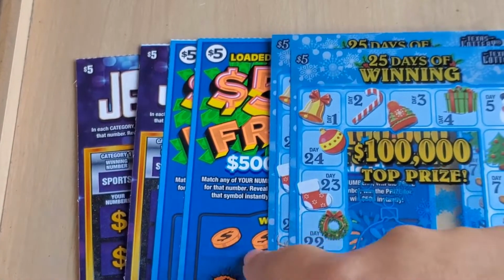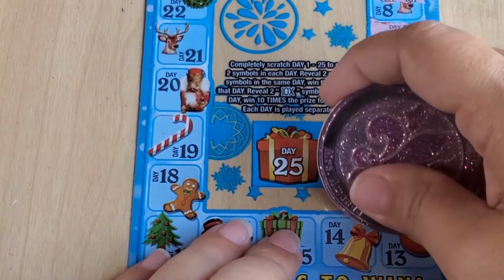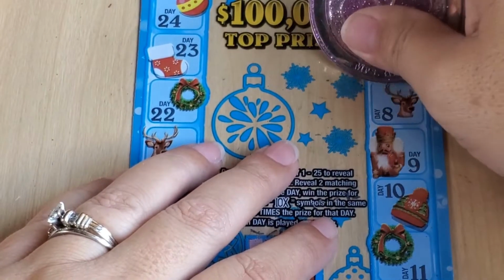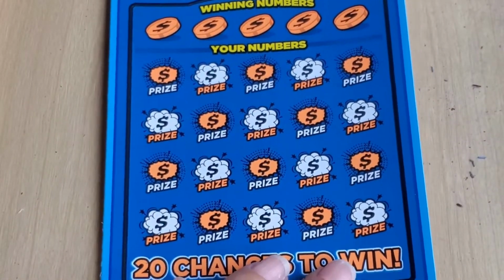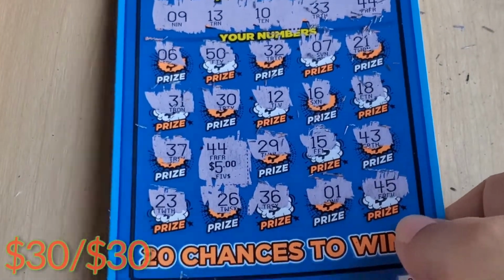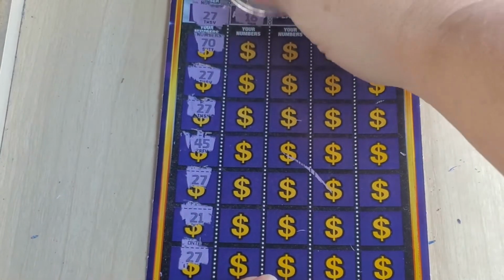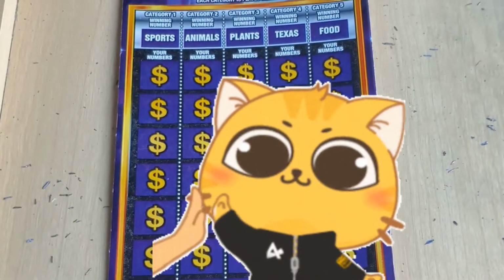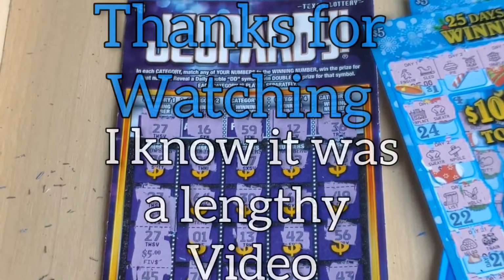NEW TICKETS! ~ Jeopardy!!! ~Plus $500 Frenzy ~25 days of Winning 🤑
Louisiana and Texas lottery ticket scratcher. If you decide to play. please play responsibly. 👍

Mrs. Amanda Matlock
Scott, LA 70583

If you send tickets please sign the back. Anything won is yours and your tickets will be returned to you. Please include your email so that I can let you know when I received your mail and also let you know what the outcome was and when I returned them to you. I will feature your channel and provide links so that other community members can visit your channel. Providing tickets also helps content for my channel and will be greatly appreciated. ❤

All giveaways as of January 1, 2020 are *FREE* to enter. you do NOT need to be a subscriber( however your support of the channel by subscribing is greatly appreciated). any concerns about Giveaways can be found here;

if you need help with a gambling problem here is a help line number